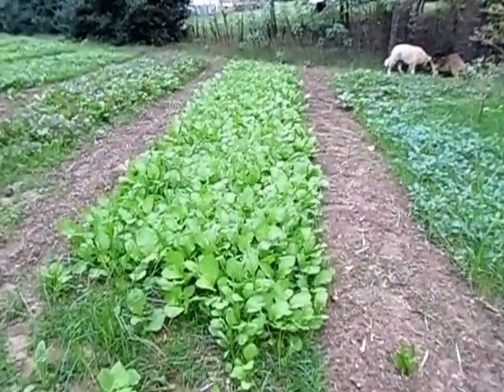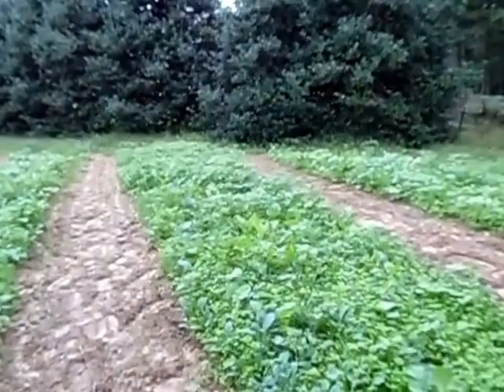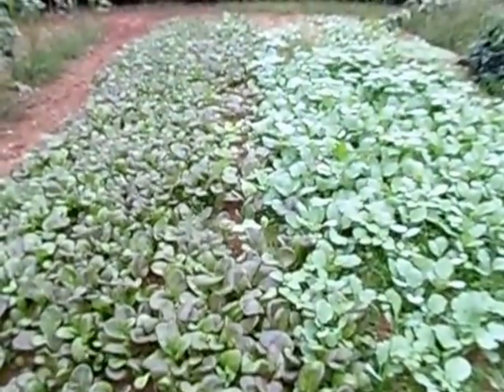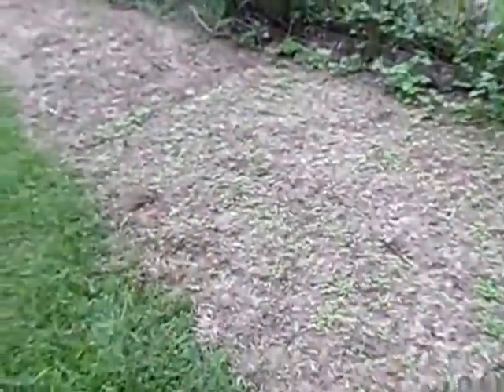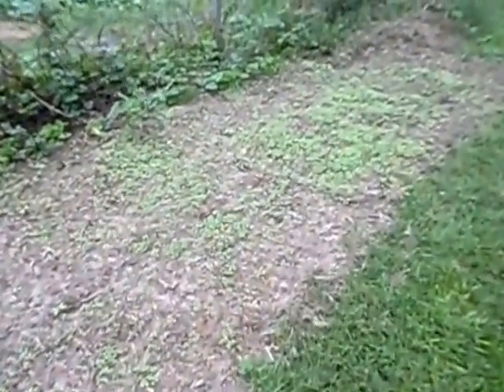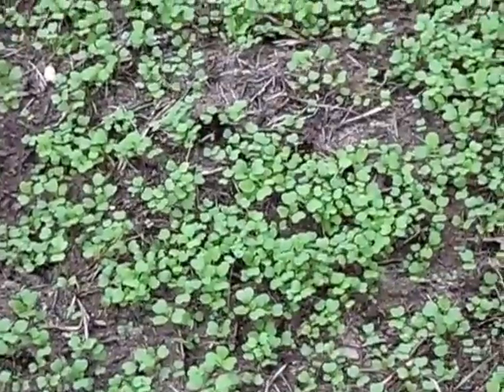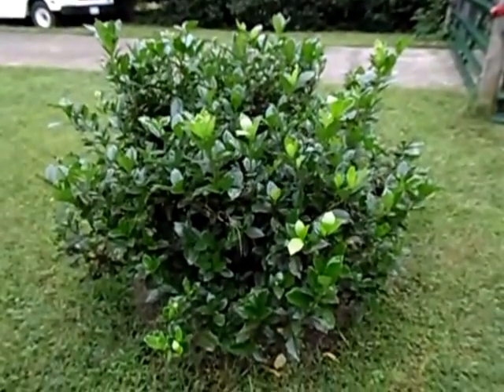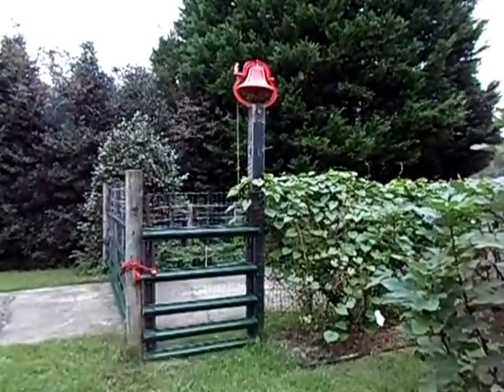Survival Gardening ( if & when Needed )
Mixed Greens in my Winter Garden . Mustard Greens of 3 types , 3 types of Kale , Georgia Collards , Turnips , and 2 types of Beets .